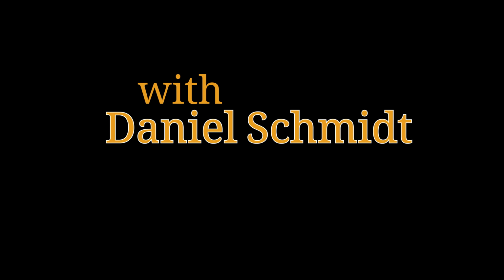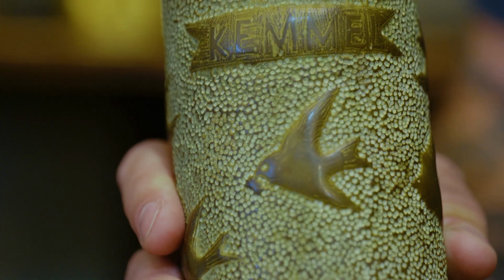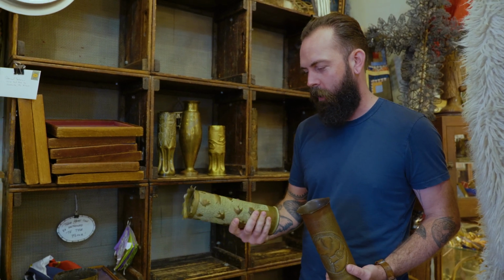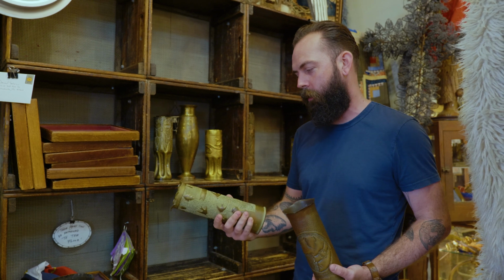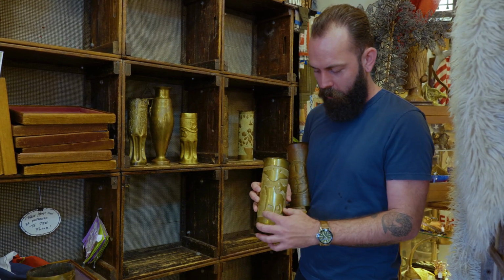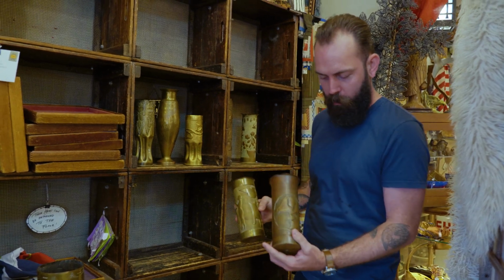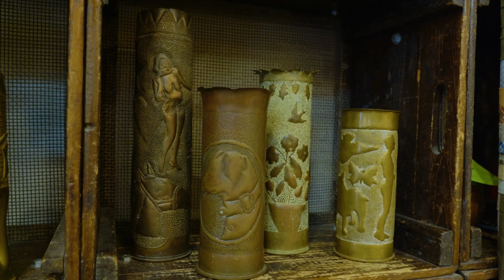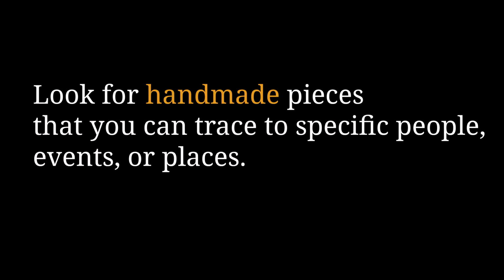How Does Art Tell A Soldier's Story? | Austin, TX | WorthPoint Treasure Hunts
Welcome to @WorthPoint, where we help resellers and collectors learn more about the treasures they love! This week, we're back at Uncommon Objects in Austin, TX talking to dealer Daniel Schmidt about military folk art, or trench art. In this episode, Daniel discusses how you can find trench art that tells a story. Whether you're looking for an item with a fascinating history to add to your collection or trying to add a unique type of art to your online store, military folk art is a great way to do it.

To come shopping with WorthPoint, register for our next Treasure Hunt! It's totally free, and it's a great way to meet like-minded collectors and learn more about antiques and resale. Click the link below to sign up: